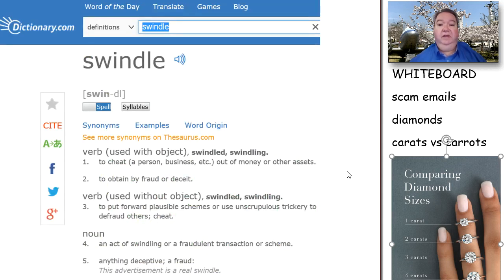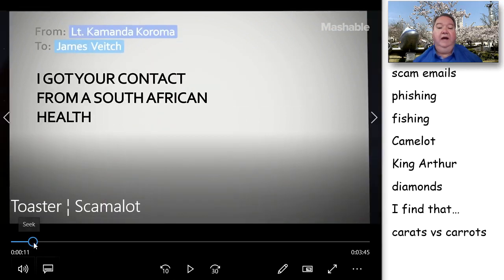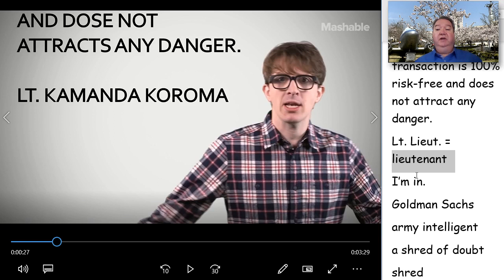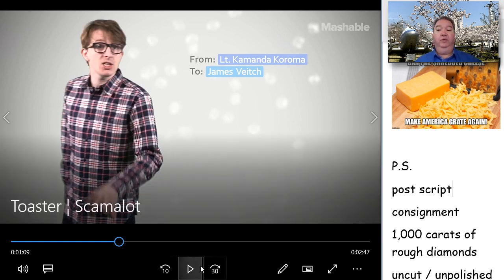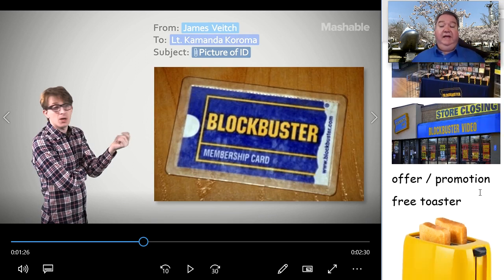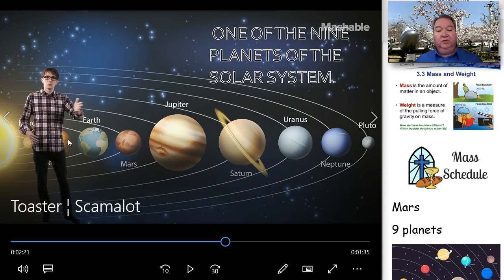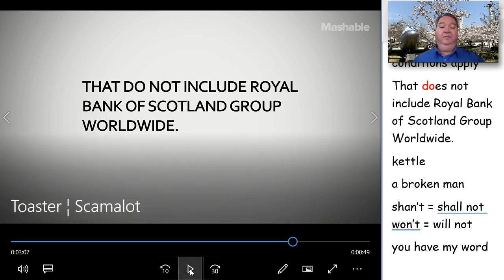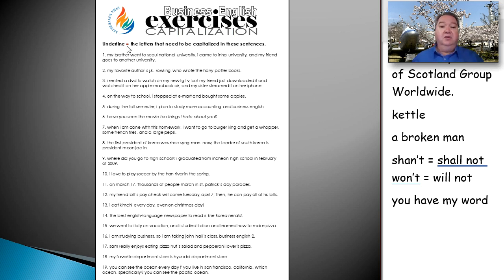20200507 Biz Eng 2